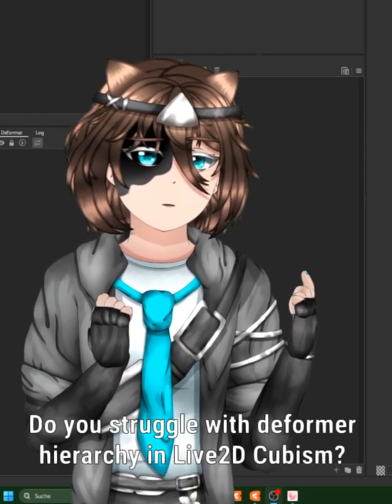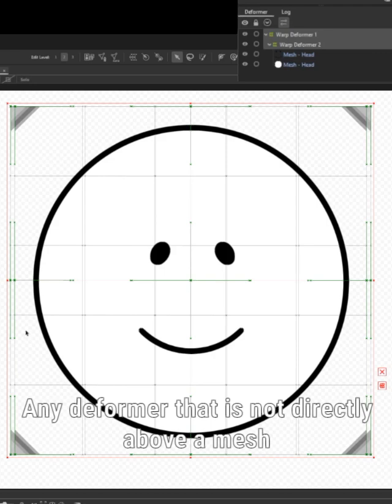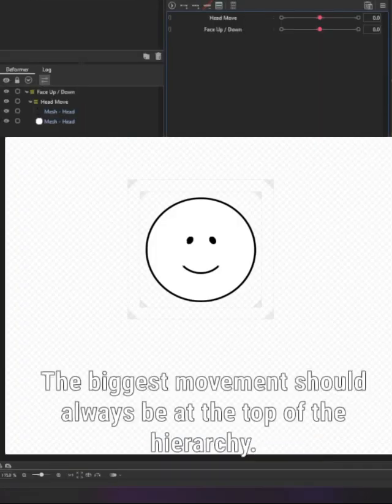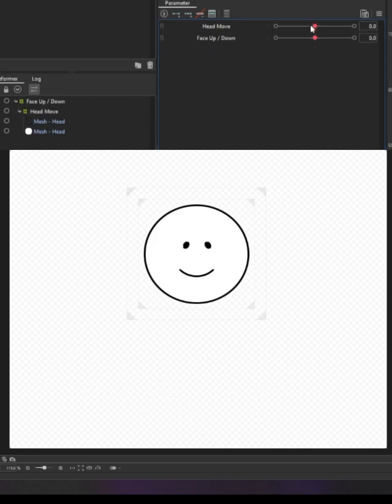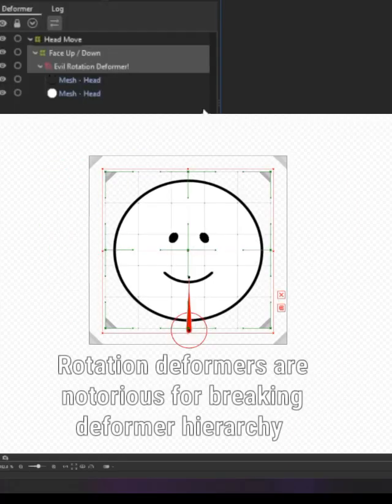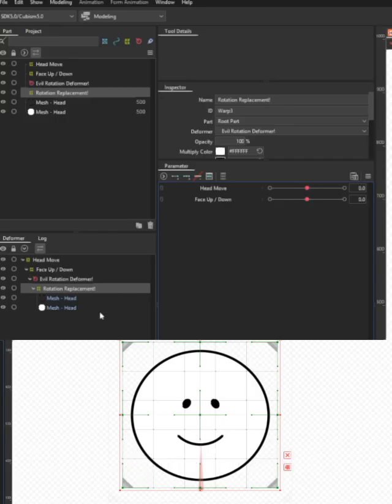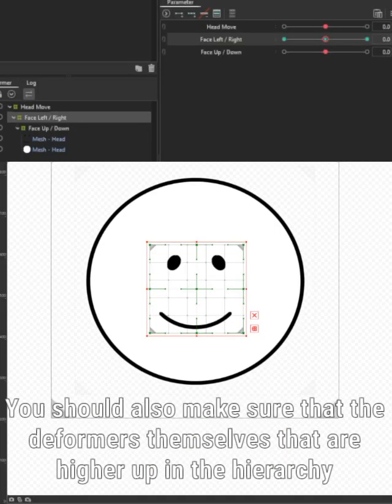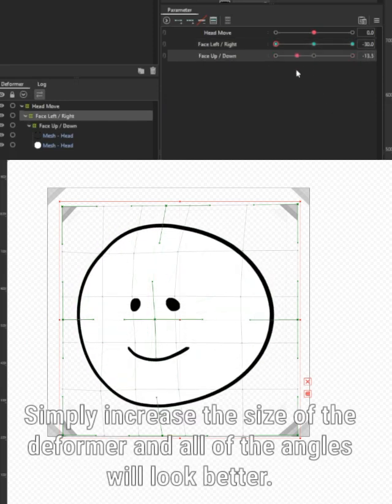The Basics of Deformer Hierarchy in Live2D Cubism! //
I've seen a lot of people struggle with this so here's my attempt to explain it ^^'

Apps used:

IbisPaint X
Live2D Cubism
Vtube Studio
OBS Studio
Cute Cut

VGen; as of posting this video, my profile is unfinished and doesn't list any services yet, sorry - please follow me to get notified when this changes:

burning.inspiration

burning.inspiration

Regarding COPPA;
This channel and its videos do not have an intended audience and I, the creator, do not care who watches my videos, whether it's a kid or an adult. According to YouTube,
'General audience content is content that could appeal to everyone, but isn’t intended specifically for children, or content that is intended for a teen or older audience. General audience content should be set as “not made for kids.”'
This fits most of my videos perfectly, which is why I set them as 'not for kids'. YouTube even mentions 'Animated content that appeals to everyone' in examples for general content, which is something I create.

Any videos containing blood or similar things are not for a general audience, but are set as not for kids for other obvious reasons.